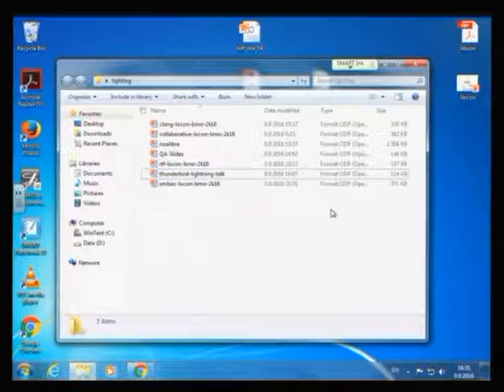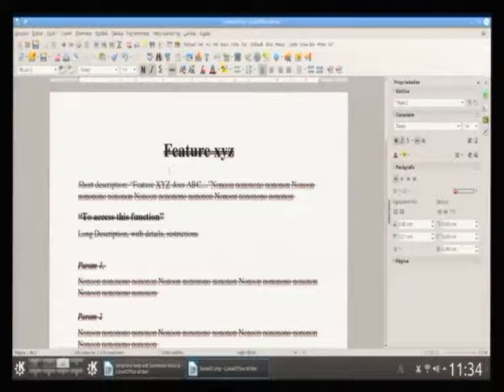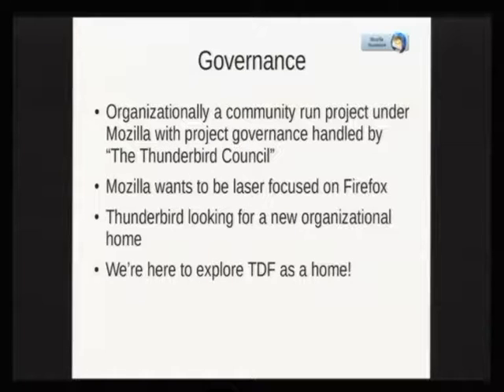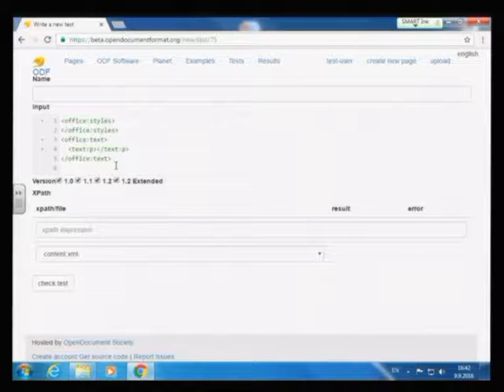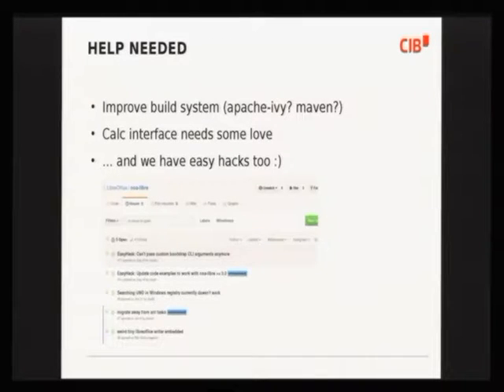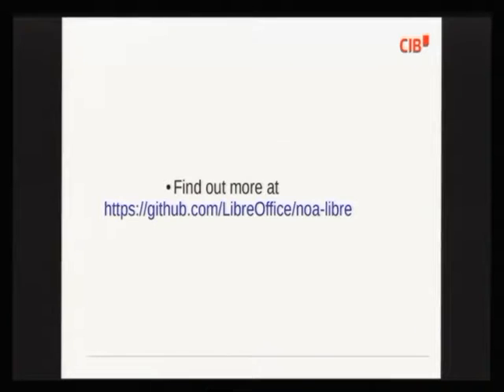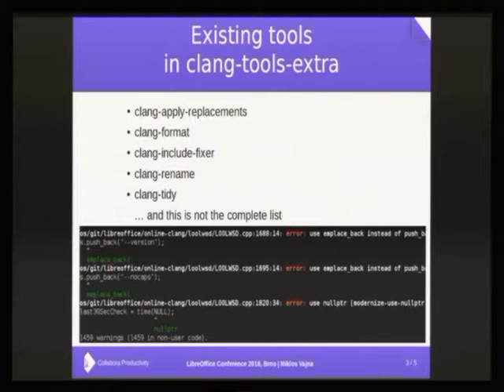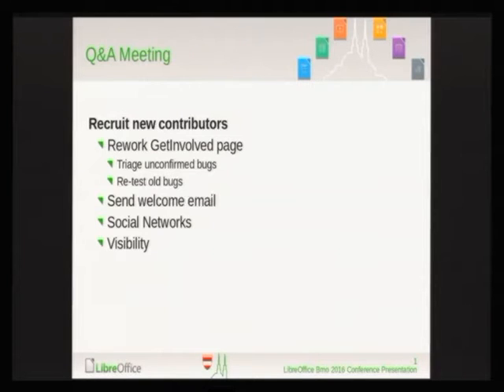LibreOffice Conference 2016: Lightning Talks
Presentations from the LibreOffice Conference 2016 in Brno, Czech Republic.